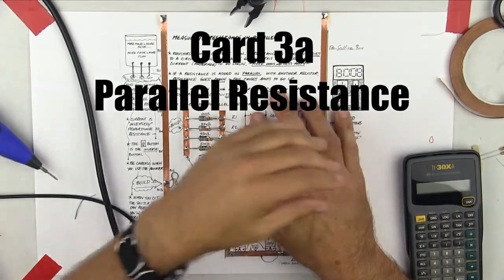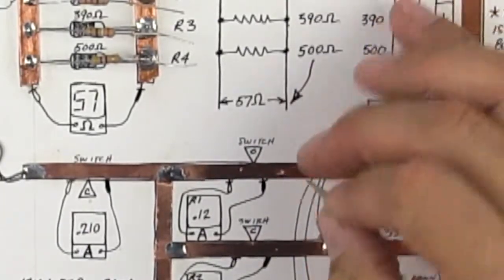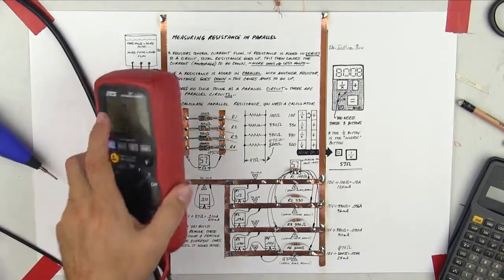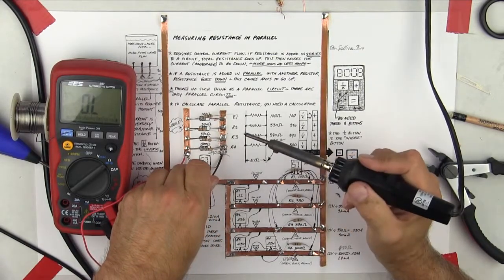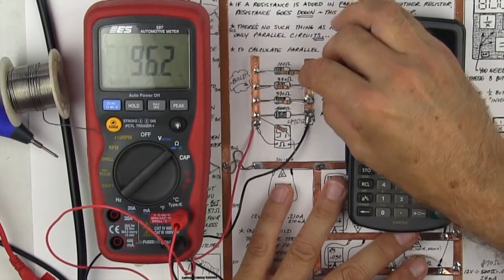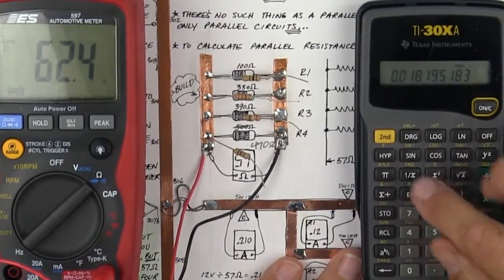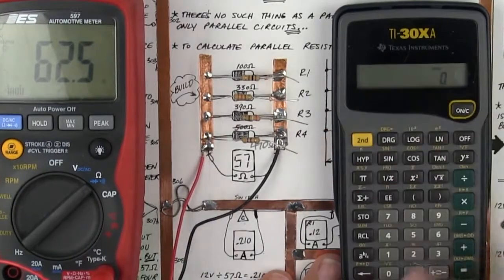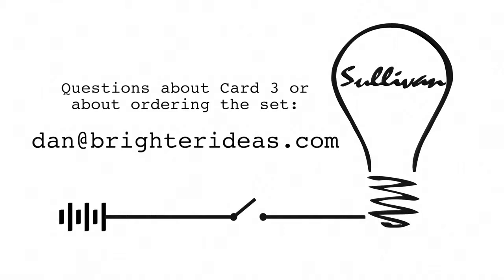Hands On Line Electrical Training CARD 3a